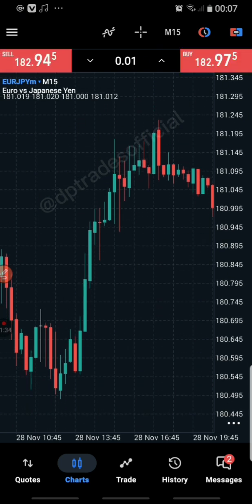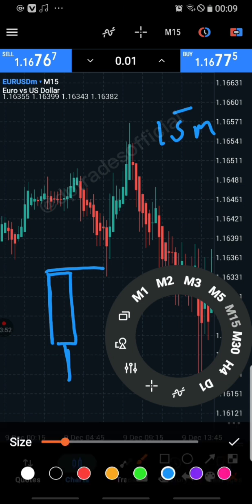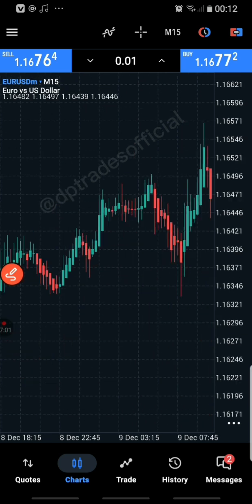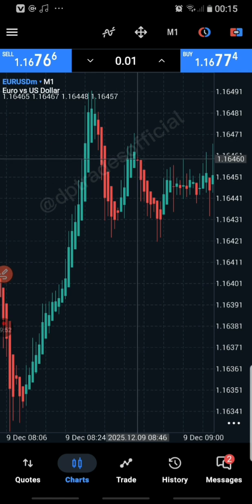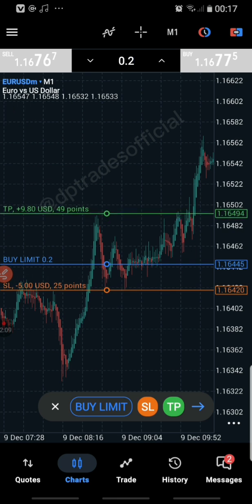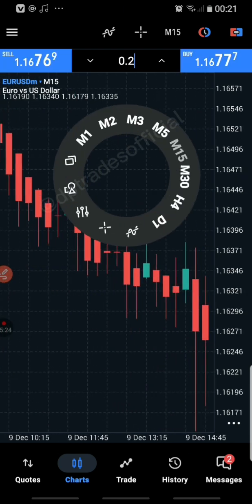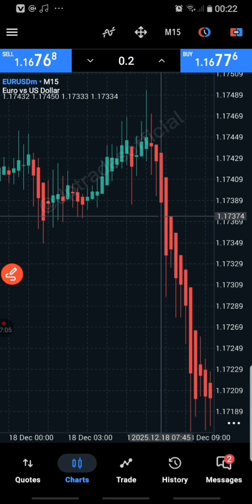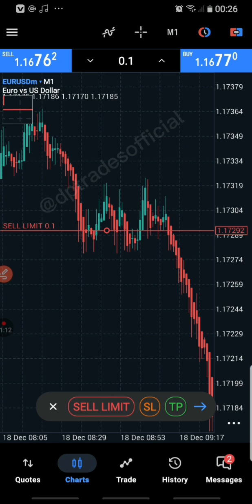Fx Strategy for beginers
A simple  idea one can use in order to know when to buy or sell in the forex markets